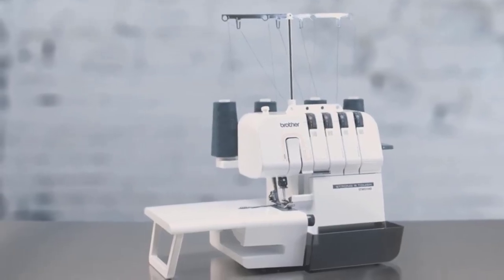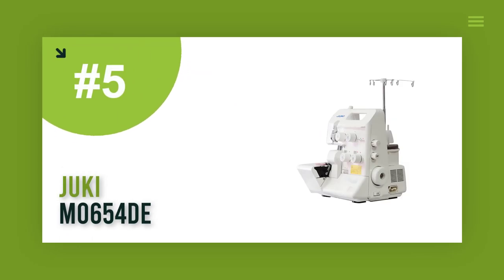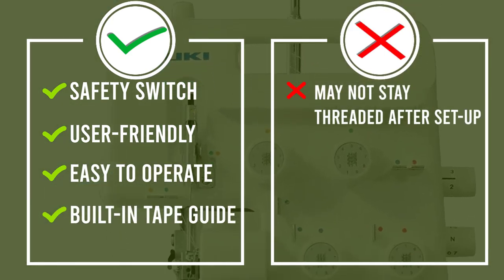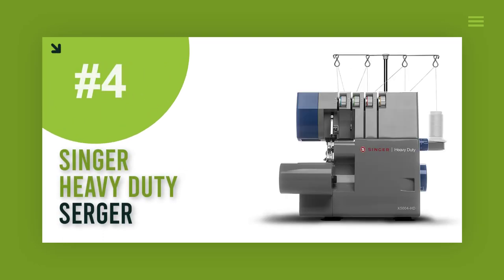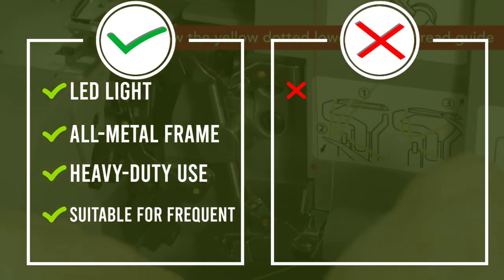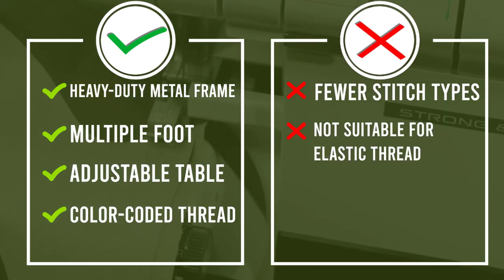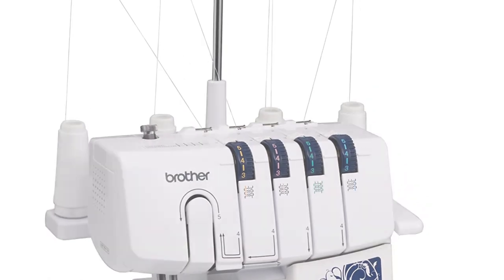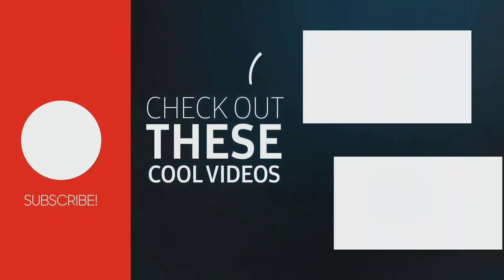Effortless Overlocking: Top 5 Best Serger Sewing Machines for Seamless Stitching (2023 Reviews)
Unleash your creativity with the Best Serger Sewing Machines. Perfect for finishing edges, creating professional-looking seams, and adding a new dimension to your sewing projects.

Top 5 Best Serger Sewing Machines In 2023.

🛒Product Links🛒

1. ✅ Brother Coverstitch Serger 2340CV

2. ✅ Brother Serger, DZ1234

3. ✅ Brother ST4031HD Serger

4. ✅ SINGER Heavy Duty Serger

5. ✅ JUKI MO654DE

💥 Best Selling Serger Sewing Machines

✦✦✦ Chapters ✦✦✦

0:00​​ - Intro
0:59 - JUKI MO654DE
2:46 - SINGER Heavy Duty Serger
3:58 - Brother ST4031HD Serger
4:38 - Brother Serger, DZ1234
5:39 - Brother Coverstitch Serger, 2340CV

     qualifying purchases.